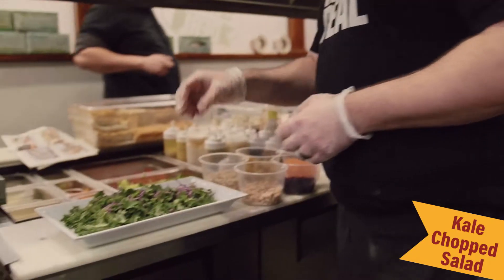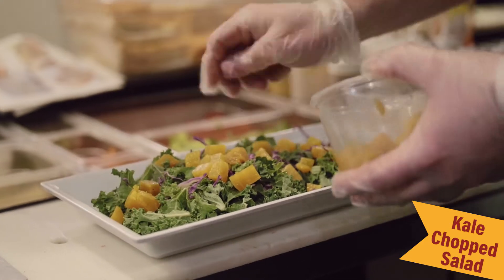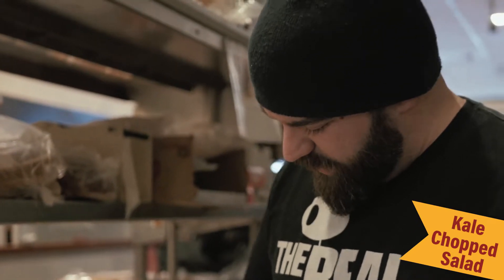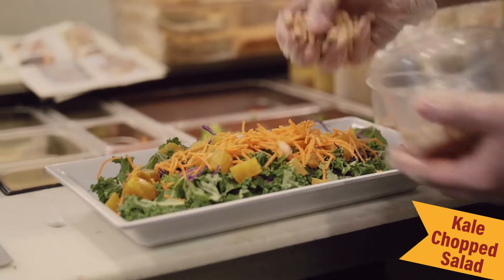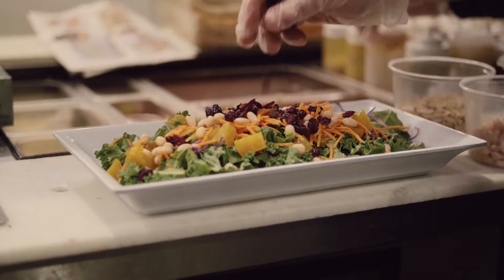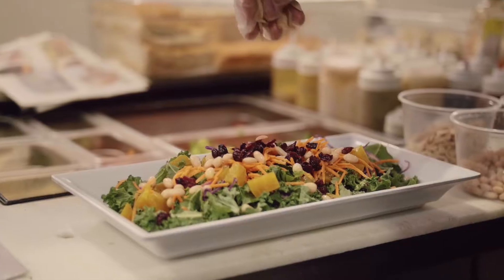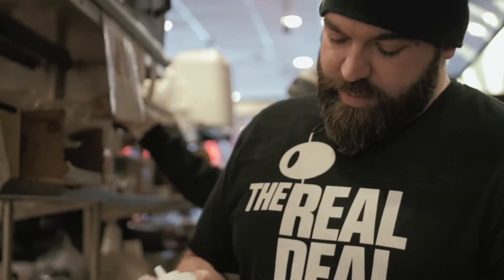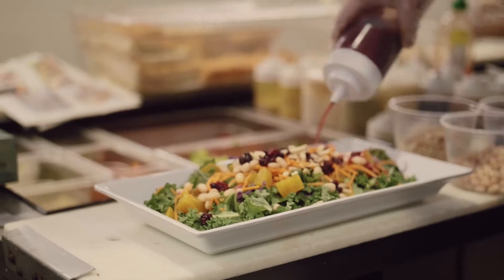The Real Deal: Kale Chopped Salad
for more food.